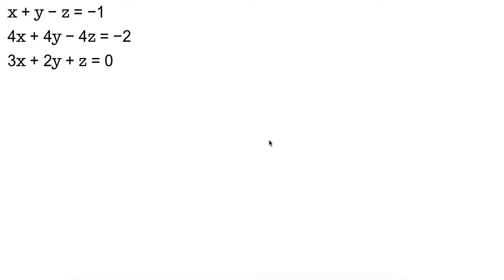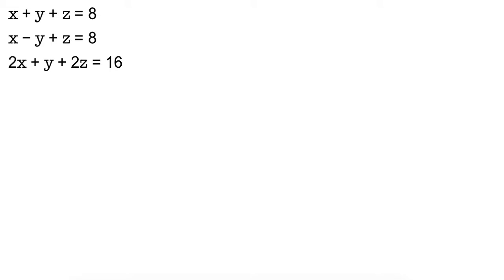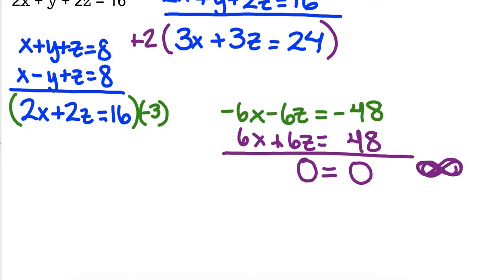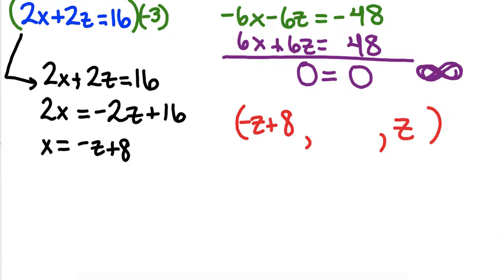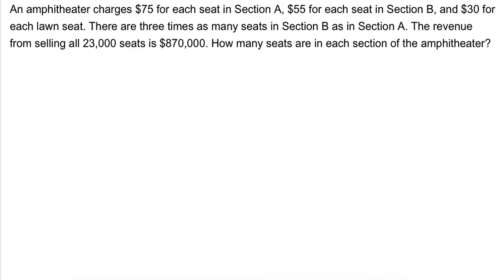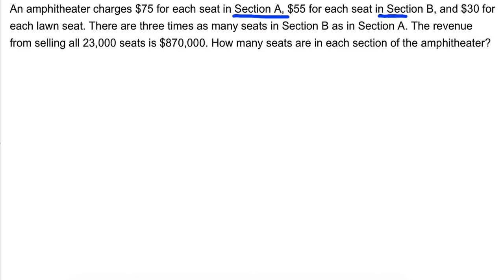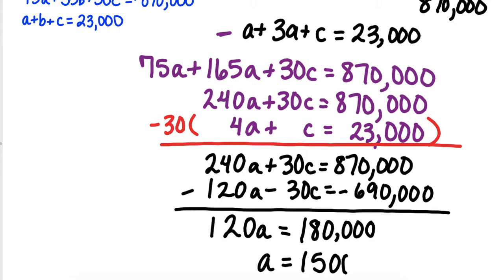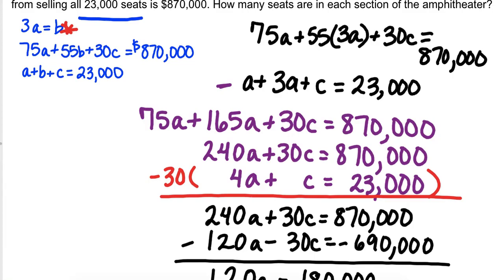1.4 Day 2 Solving Systems of 3 Examples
Examples that contain no real solution &  infinite solution. Additionally, a sample real world problem taken from Big Ideas Section 1.4.